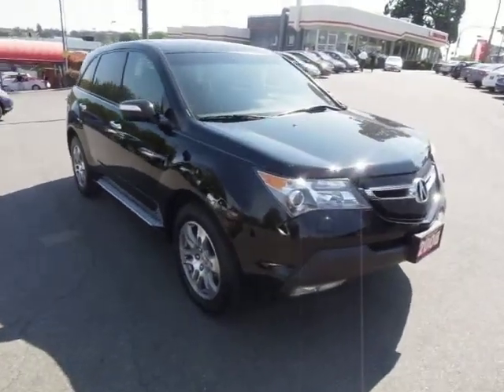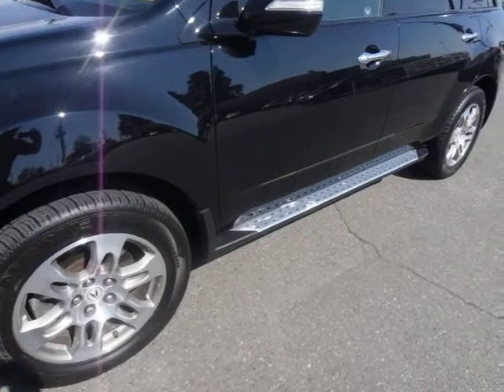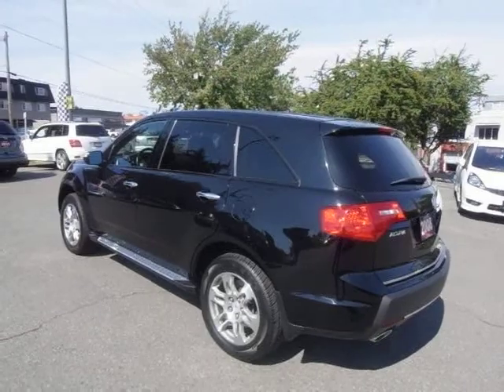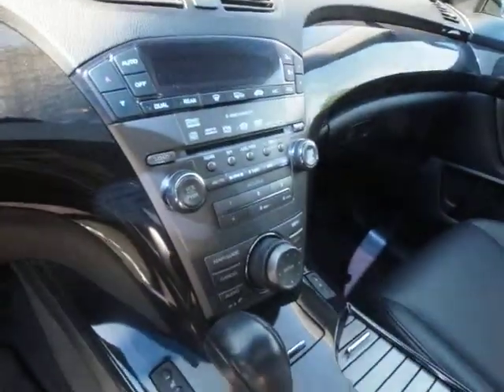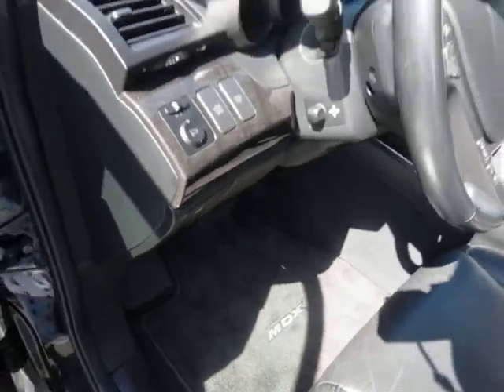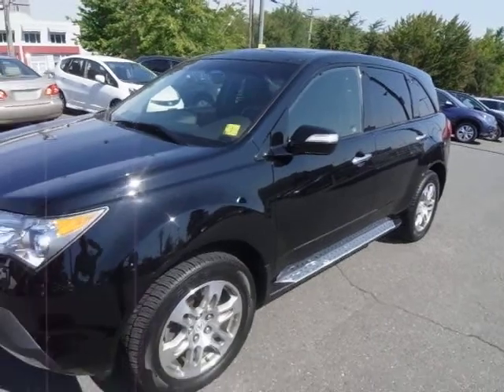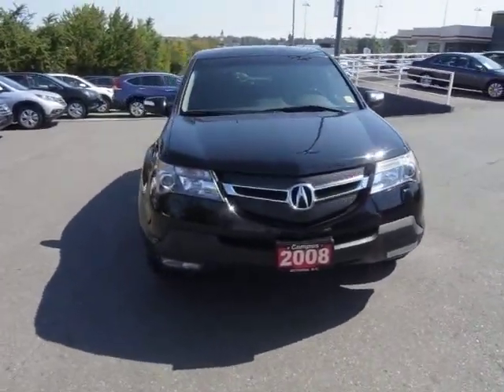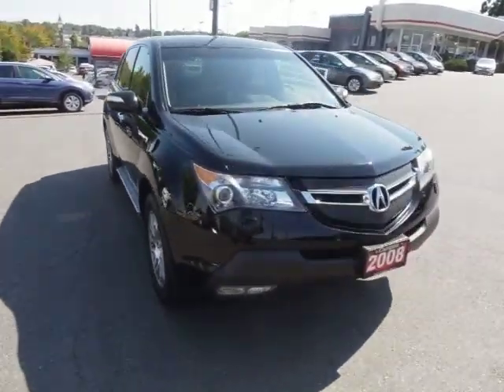2008 Acura MDX Tech Package @ Campus Honda in Victoria!!